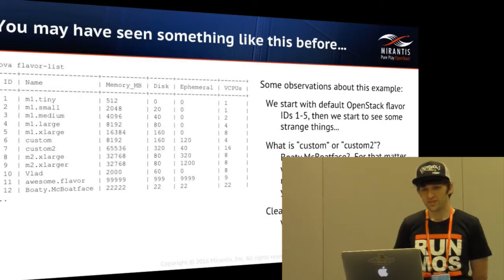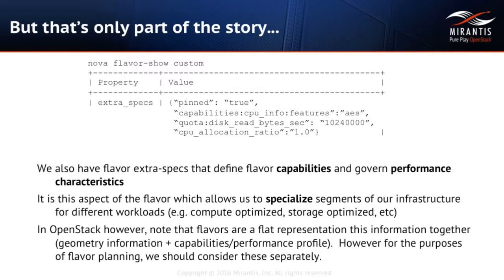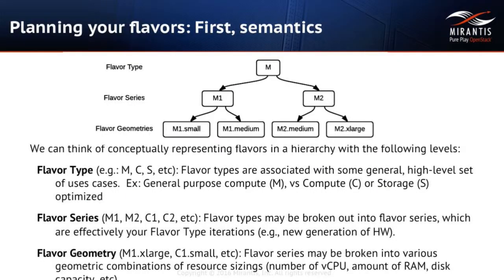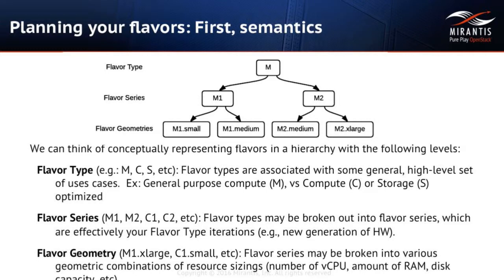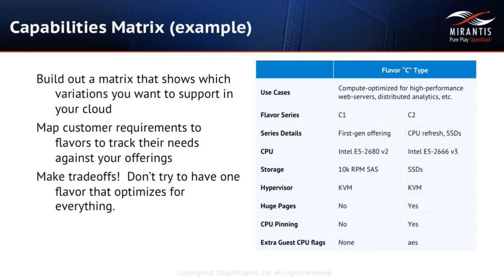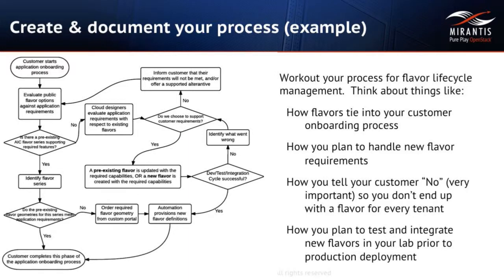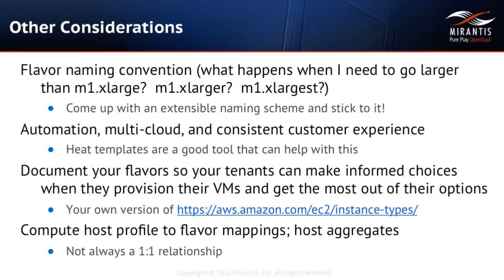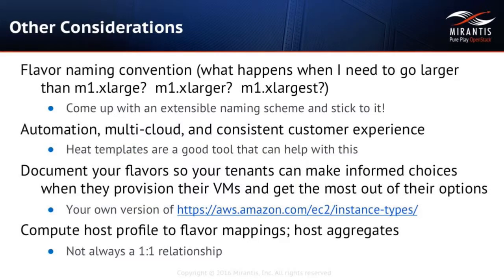2016 OpenStack Summit Austin - Craig Anderson – Flavors for your OpenStack cloud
As enterprise cloud usage grows, operators struggle to maintain a low-cost, monolithic infrastructure while satisfying users’ increasingly-specialized requirements.  Most cloud operators understand the value of OpenStack (Nova) Flavors in mitigating this issue, but some have struggles in effectively utilizing this feature because:
- They lack an adequate process and automation for flavor lifecycle management
- They look at tenant requirements in a siloed fashion and lack a big picture focus on the larger need to offer specialized, but standardized configurations.
- On the other extreme, they make the mistake of trying to standardize too much without permitting the degree of specialization needed for different use-cases (the 'everything must be the same!' mantra)

In this session we will highlight these kinds of issues with designers trying to plan flavors for their OpenStack clouds, and show how we tackled these problems in our environment.